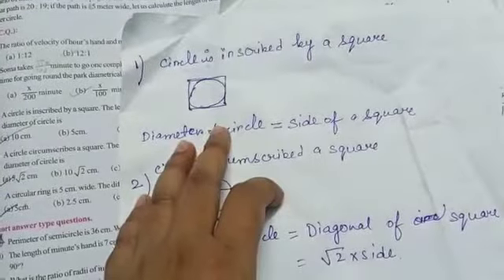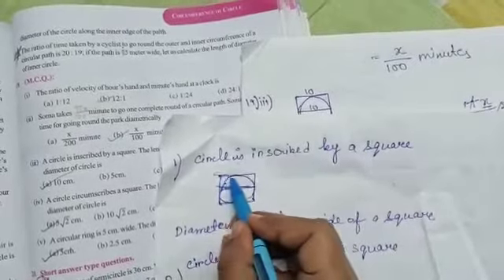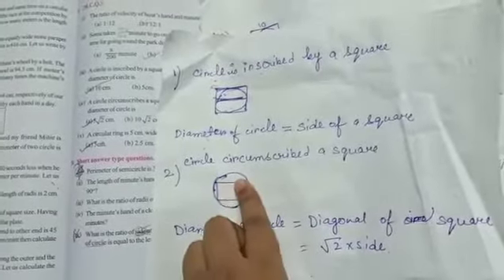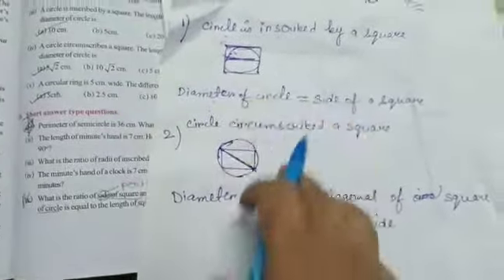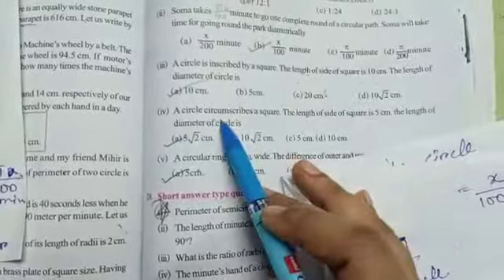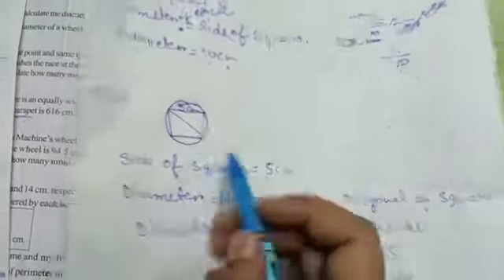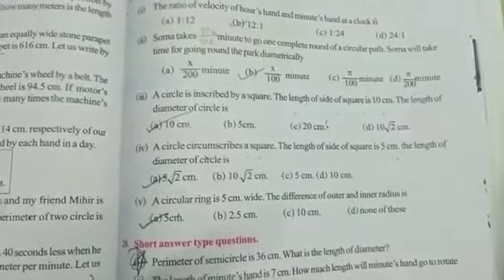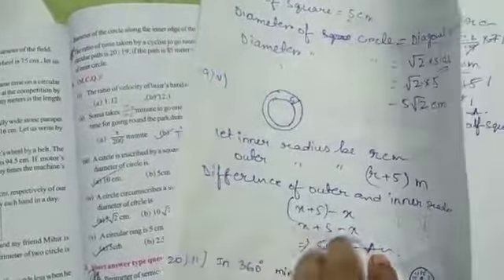Ch-16 Circumference of Circle